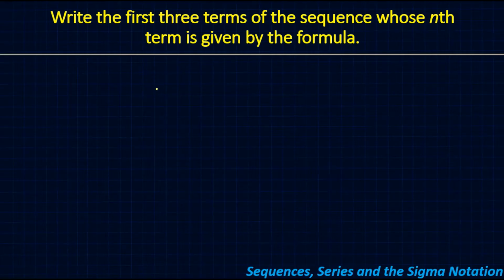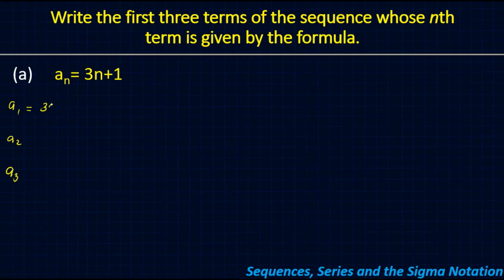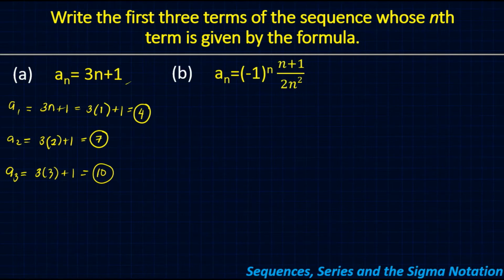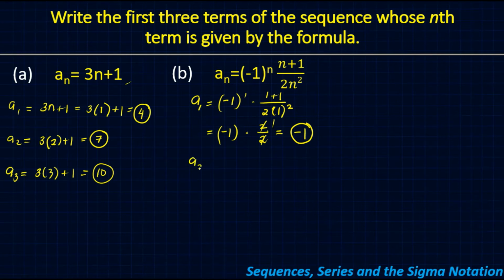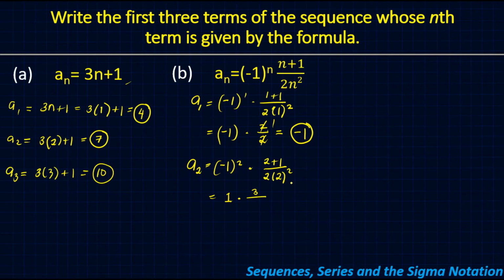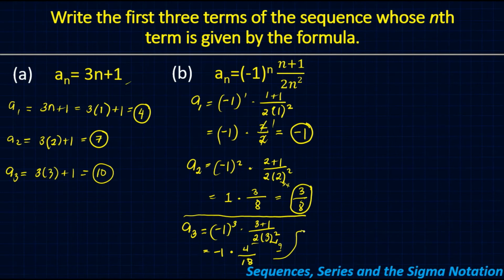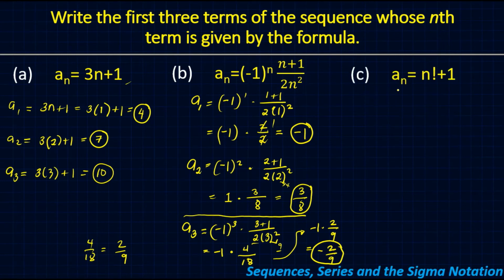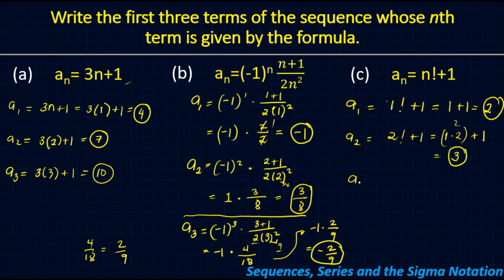First 3 terms in a Sequence